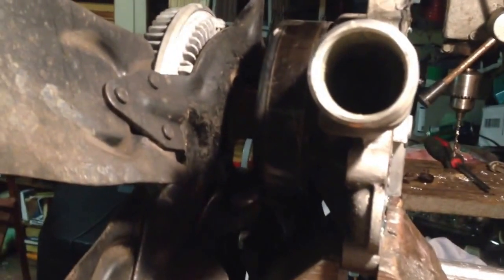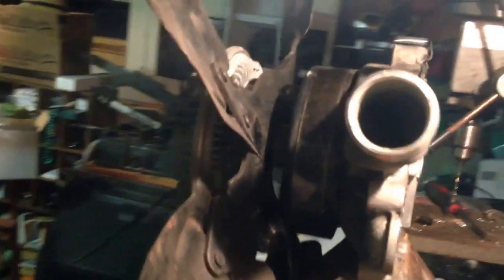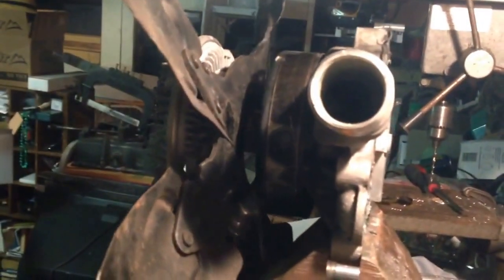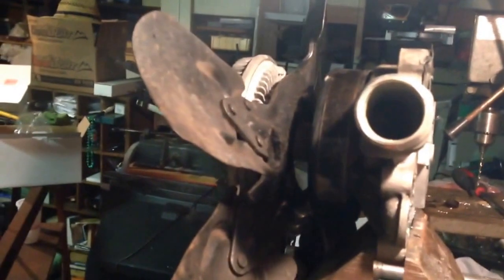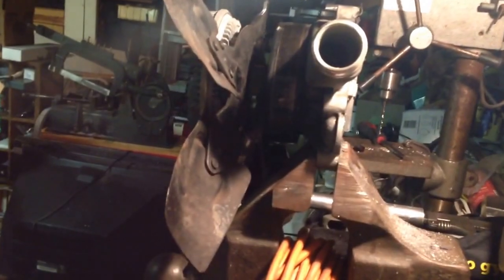Water pump/fan/clutch removal tip, Dodge dakota.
Sharing a tip I figured out while working on my 2002 dakota, save a little time and effort, enjoy.